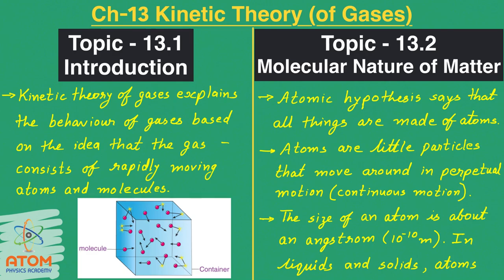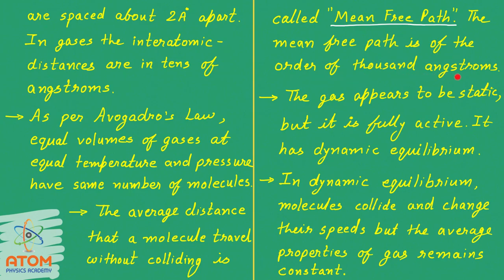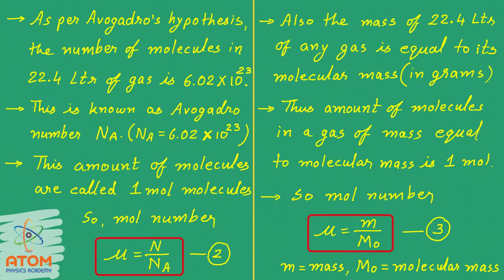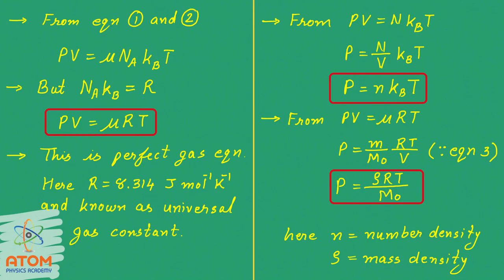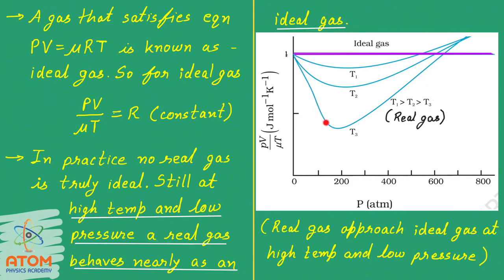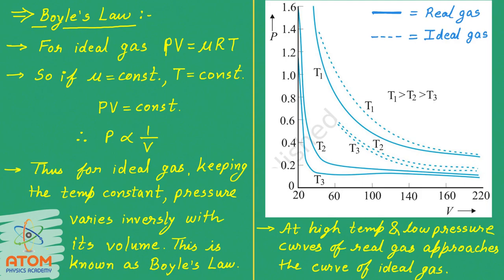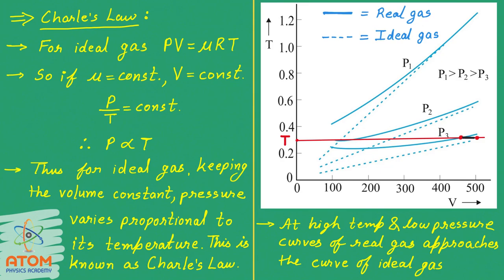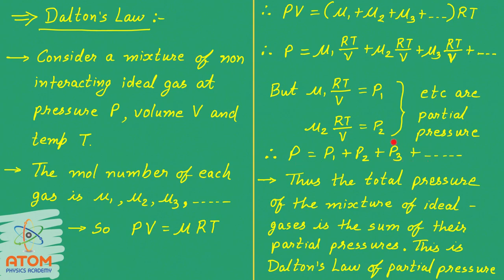Introduction, Molecular Nature of of Matter, Behavior of Gases || Ch 13 Physics || Class 11 CBSE